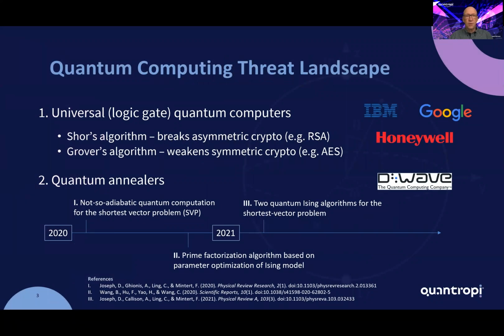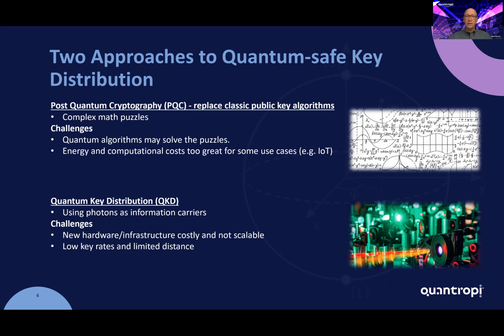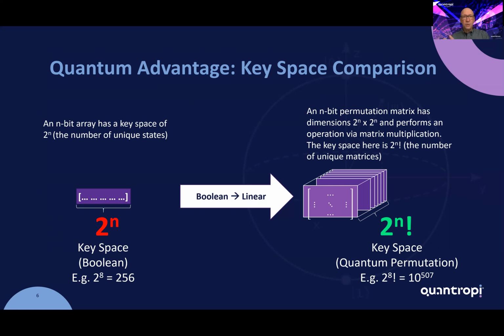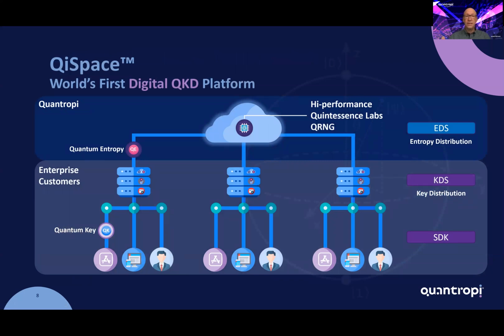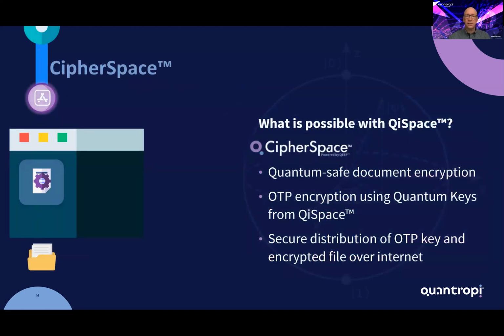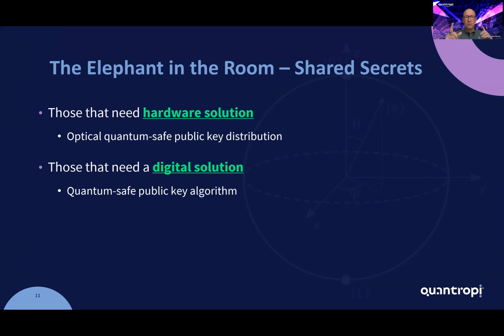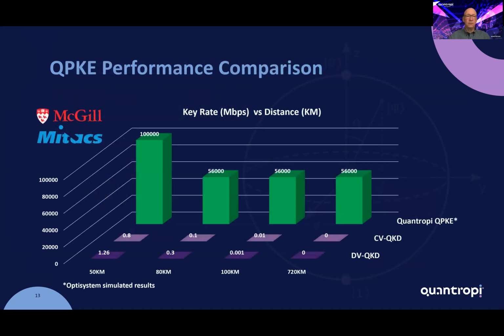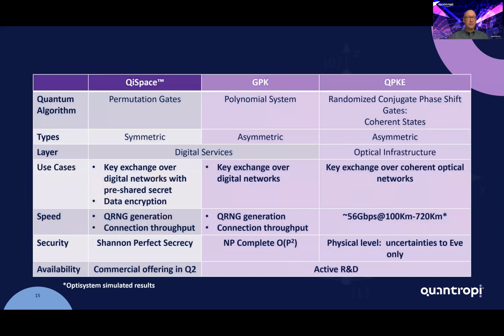Current State of the Art in Securing Networks from Quantum Threats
Quantropi's CTO Michael Redding speaks at Quantum.Tech 2021.